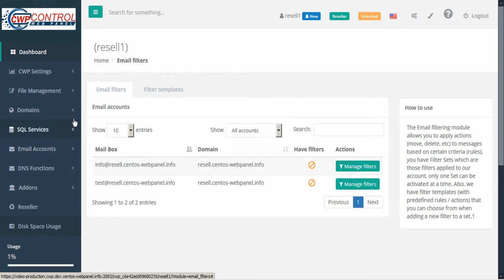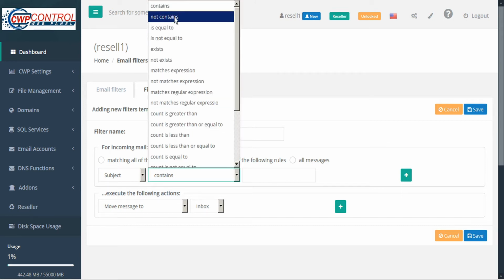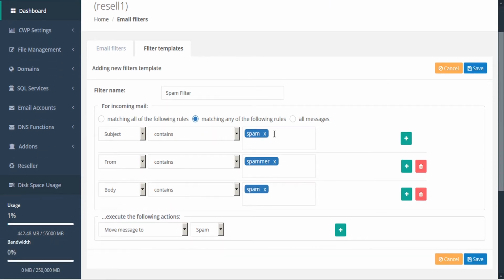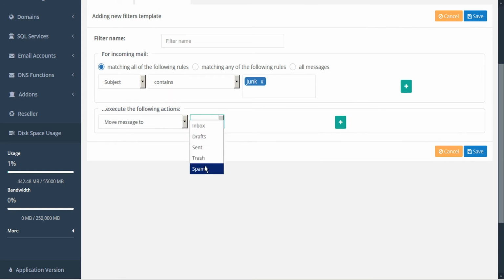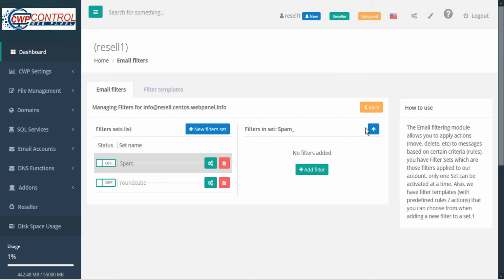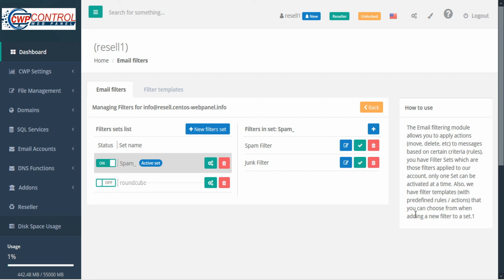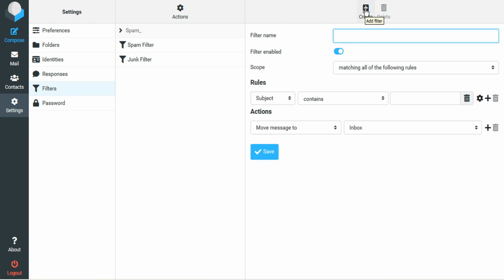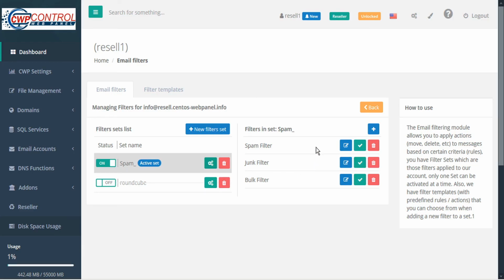CWP - User Panel: Email Filters management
The New CWP User Panel Email Filters allows you to more easily manage email rules and fight spam.